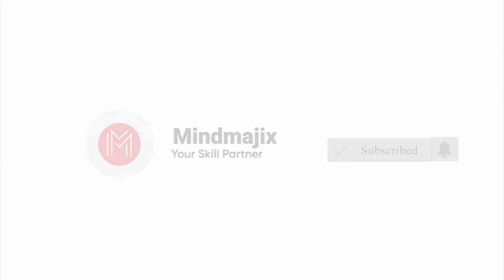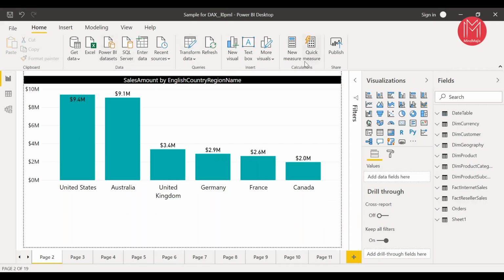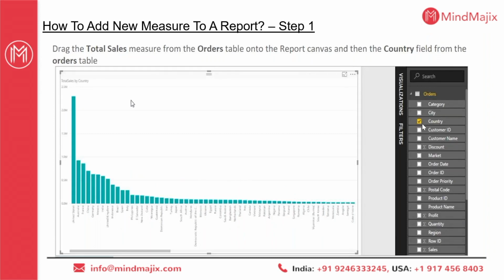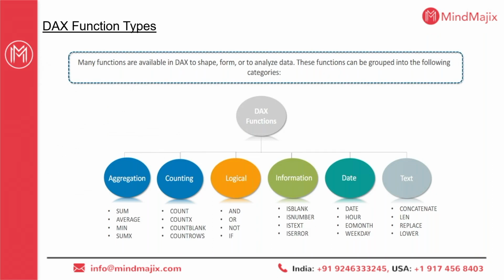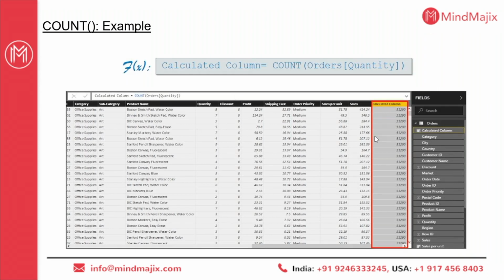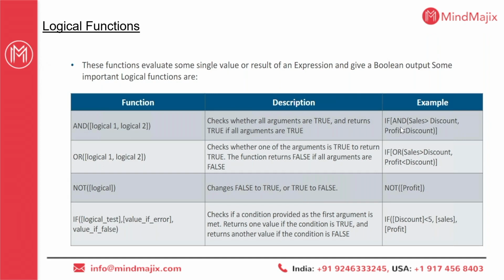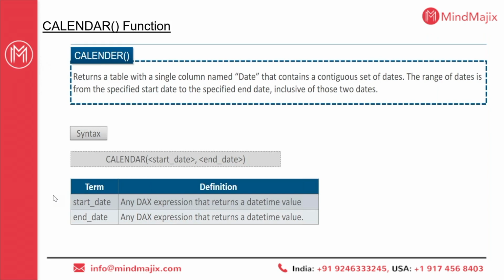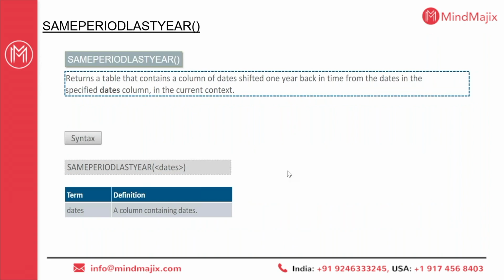Power BI DAX Tutorial | What is DAX | Introduction to Power BI DAX Functions - Mindmajix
In this tutorial, we will discuss the Power BI DAX tutorial, and also we will see various power bi dax functions with examples. Especially, how to use power bi dax filter function and power bi dax calculate function. By using power bi dax functions, we will build reports.

✅ POWER BI DAX Overview
✅Why POWER BI DAX is Important
✅Data Types In DAX
✅DAX Calculation Types
✅DAX Syntax
✅Types of DAX Operators
✅POWER BI DAX Query

We have also explained about DAX Functions in detail with examples

✅Aggregation Functions
✅Count Functions
✅If Functions
✅Logical Functions
✅Information Function
✅TEXT Function
✅DATE Function
✅Calendar Function

POWER BI DAX Topics :

0:00:54 Power BI Course Outline
0:02:19 DAX Objectives
0:02:45 DAX  overview
0:03:47 Why DAX is important ?
0:05:33 Data types in Power BI DAX
0:06:13 DAX calculation Types
0:15:02 DAX Syntax
0:17:04 Types of DAX Operators
0:19:19 DAX Query
0:20:40 DAX functions

About PowerBI Course

Power BI training course from Mindmajix will make you master Microsoft Power BI - No.1 BI tool. Our best online training course teaches you all important concepts like Power BI Desktop, Mobile, Power Query & Power Pivot, Data modelling, visualization, creating dashboards and reports, DAX, etc. At the end of this Power BI certification training program, you will work on two useful real-time projects

KeyFeatures :

👉 24/7 Support
👉 Real-life Projects
👉 Get Certified